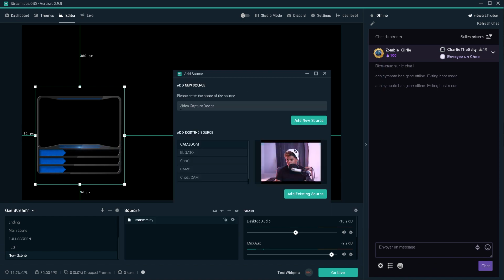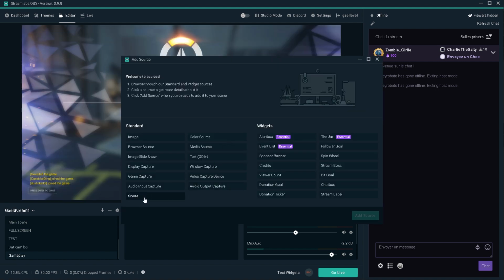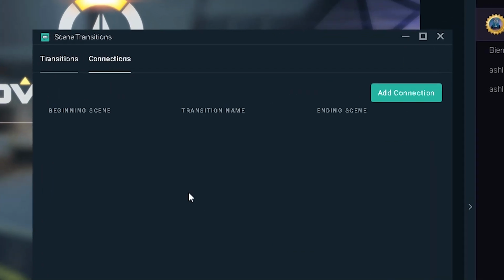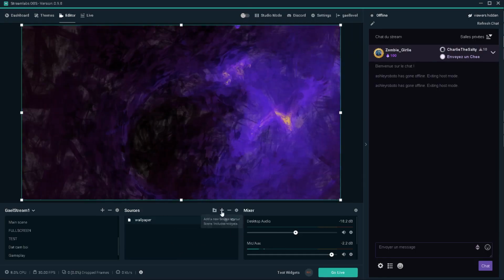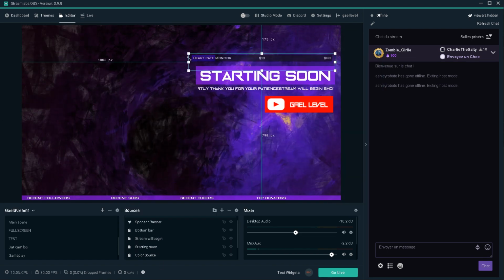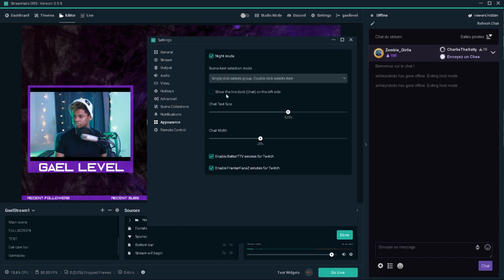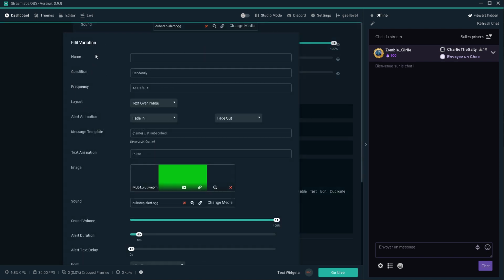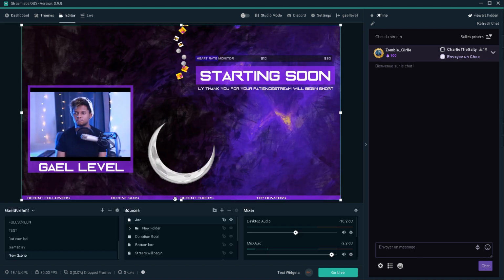10 Tips & Tricks for Streamlabs OBS (EASY)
10 tips & tricks for the best streaming software.